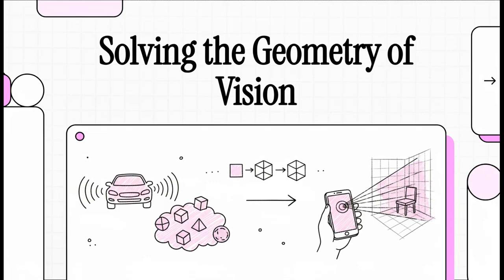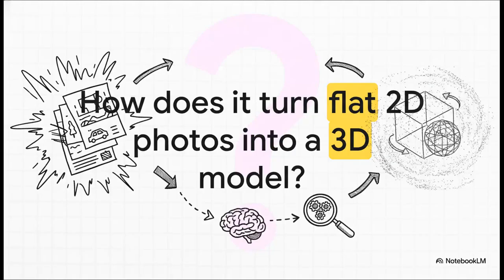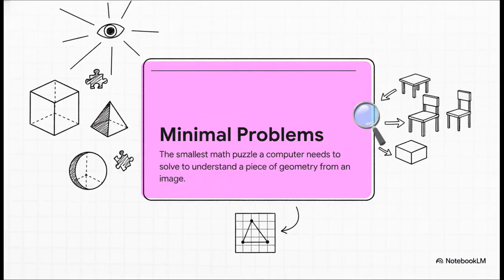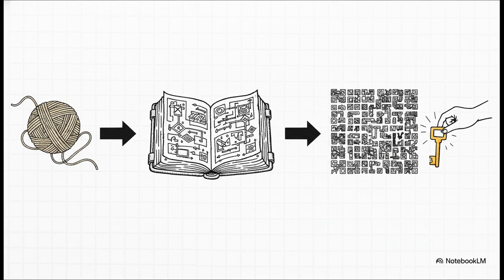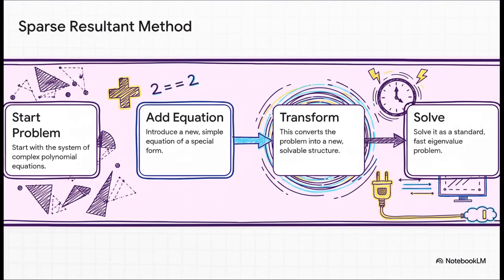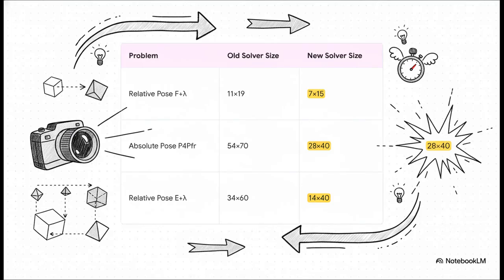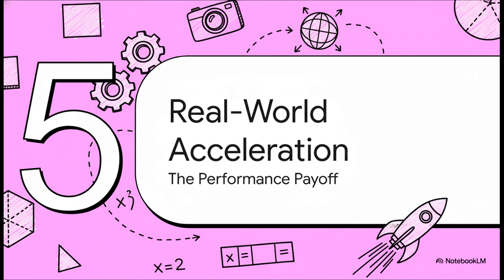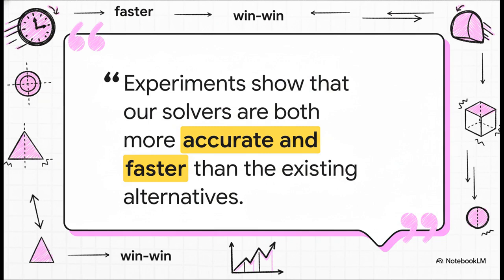Accelerating Computer Vision Algorithms by 30 Times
Discover the groundbreaking method developed by a mathematician from South Ural State University and international colleagues that accelerates computer vision algorithms by up to thirty times. This video explores the creation of an automatic generator for solvers of Laurent polynomial systems, a complex mathematical framework essential for engineering applications where variables can have negative powers.

Unlike traditional approaches relying on classical algebraic geometry tools, this new method utilizes an iterative empirical scheme to build an elimination template. This allows solutions to be found efficiently using linear algebra methods. The approach is highly versatile, capable of handling systems with positive-dimensional solution components and automatically detecting system symmetries without requiring deep mathematical expertise from the user.

The real-world applications of this accelerated solver are transformative. In geometric computer vision, it significantly improves optimal three-view triangulation, enabling faster and more accurate 3D reconstructions from multiple camera angles for creating digital twins of cities. It also revolutionizes hybrid navigation by combining data from standard smartphone cameras with complex multi-lens systems on self-driving cars, operating up to thirty times faster than previous methods.

Additionally, the algorithm enhances time-of-arrival self-calibration for smart acoustic systems, drastically improving the speed at which devices calculate their spatial locations based on sound signals. It has even been successfully applied in robotics to develop efficient solvers for the forward kinematics of parallel manipulators.